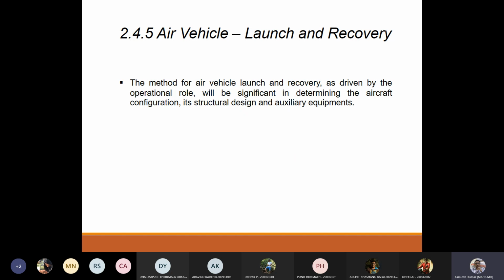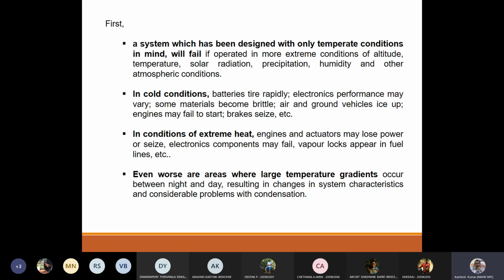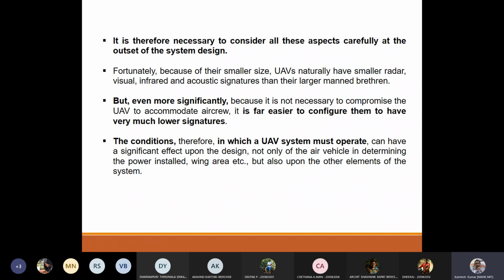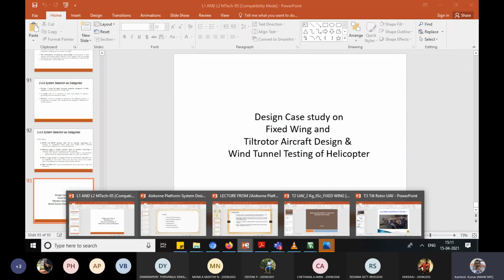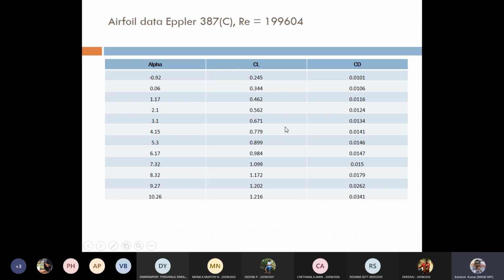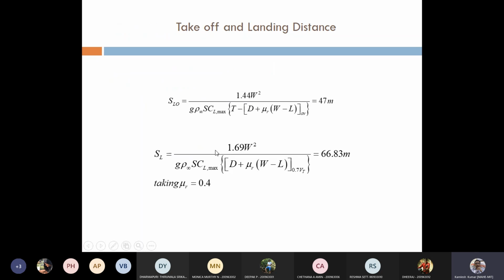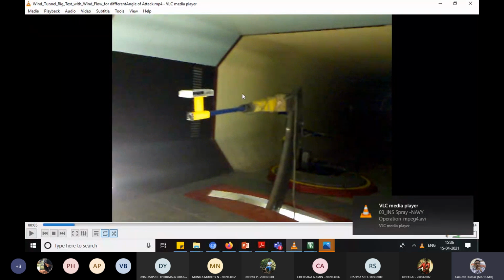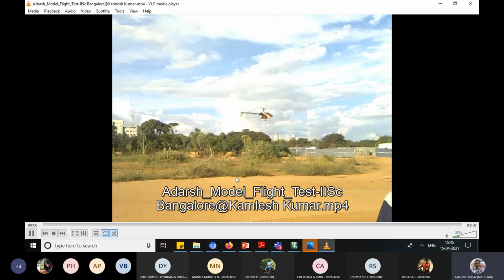AAE 5251_APSDA_ Kamlesh Kumar-_-Lecture 07 Introduction to Design and Selection of the System part02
Dear All,

This channel created for public to share my skills and knowledge for betterment of society.
Helping hand to students and farmers!

हैलो,

यह चैनल जनता के लिए समाज की बेहतरी के लिए मेरे कौशल और ज्ञान को साझा करने के लिए बनाया गया है।
छात्रों और किसानों की मदद के लिए हाथ!

Let me know your learning needs and Highlights the requirement of villagers, village needs, rural employment! Generate rural employment and add villages to main stream of country development. Slogan: Earn honestly and honestly pay the tax to government!

मुझे अपनी सीखने की ज़रूरतों से अवगत कराएँ और ग्रामीणों की आवश्यकता, गाँव की ज़रूरतों, ग्रामीण रोज़गार पर प्रकाश डालें! ग्रामीण रोजगार सृजित करना और गांवों को देश के विकास की मुख्य धारा से जोड़ना। स्लोगन: ईमानदारी से कमाओ और ईमानदारी से सरकार को टैक्स दो!
Lecture 07 Introduction to Design and Selection of the System part02, 2Kg Payload Aircraft Design, Wind Tunnel Test of Rotorcraft